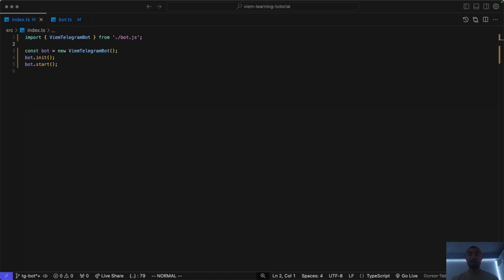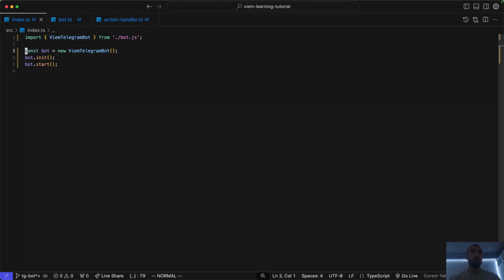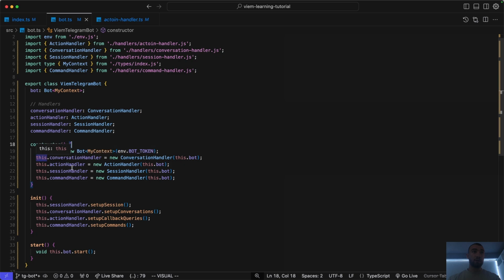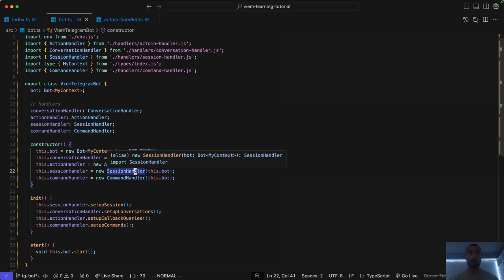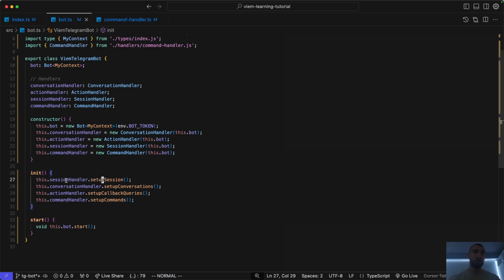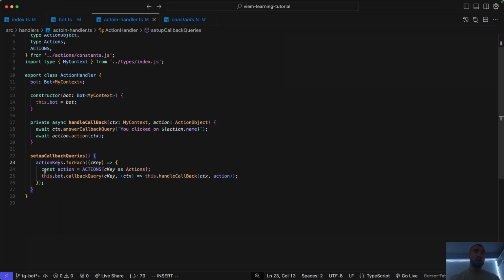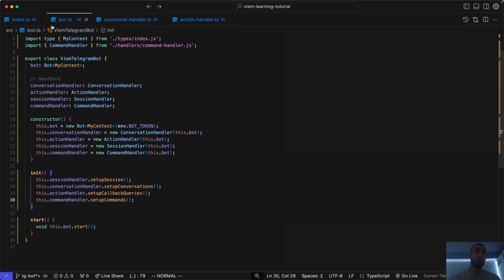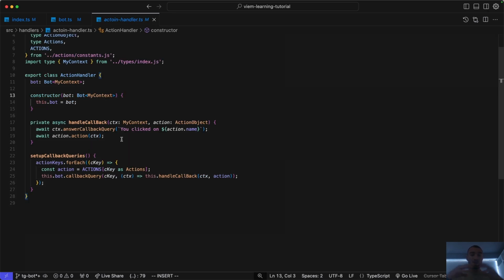Telegram Bot - Viem Ethereum Client (OOP Style)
In this tutorial, we did turn the codebase into OOP.

OOP can be a powerful paradigm if applied correctly and your job as a programmer is to identify when you it's useful to utilize.

Chapters:
0:00 Intro
0:40 Code Review
4:15 Outro

Make sure to leave a star on the repo if you find it useful.